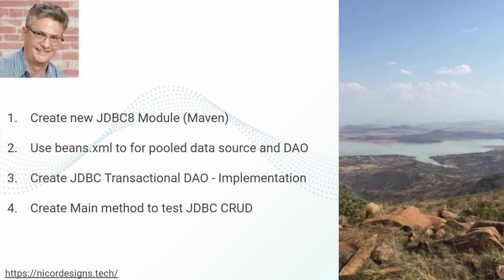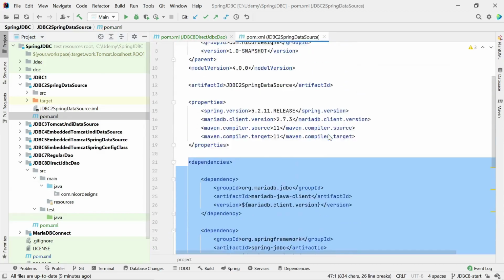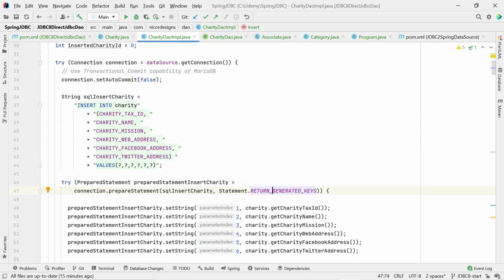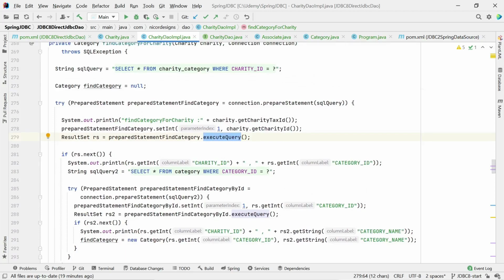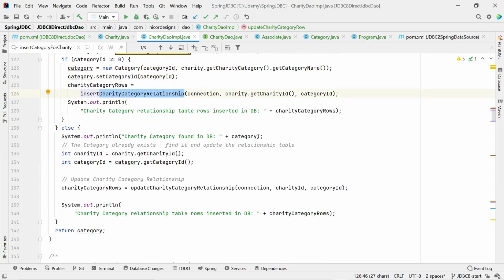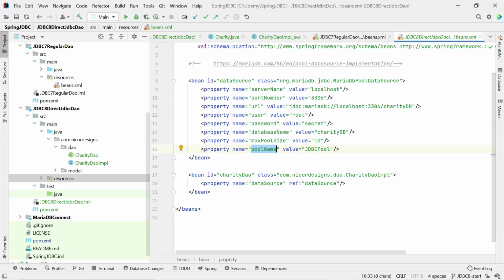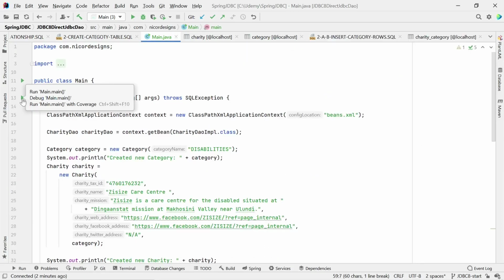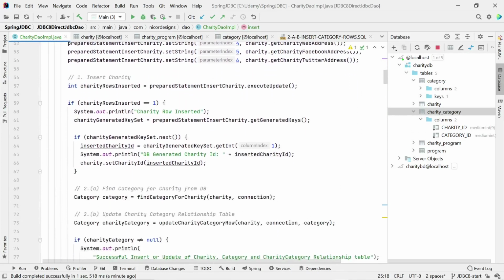23. Create DAO with traditional JDBC Spring Config Annotations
Update the DAO with JDBC for full CRUD capability, using Connection Pooling to get the Data Source and expanding the Charity Object Model to include its Category Types

Setting up the Connection Pool Data Source
Using the DAO Pattern
Using DAO and DataSource as  Spring Beans
Implementing the DAO with direct transactional JDBC